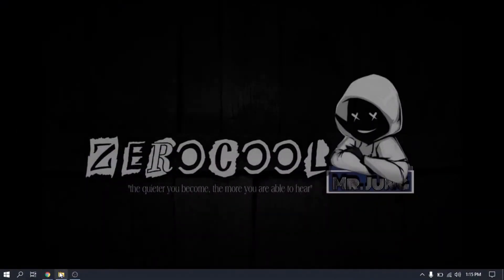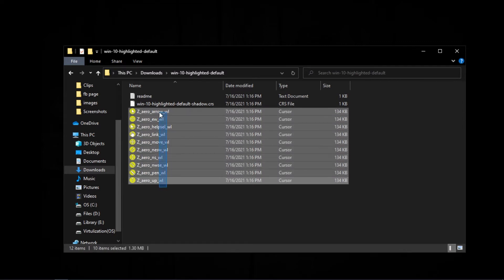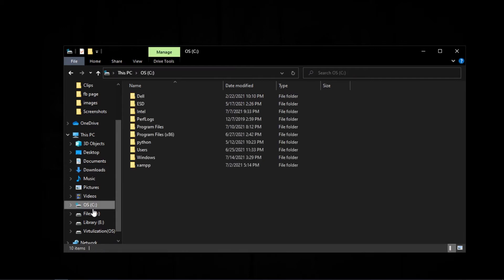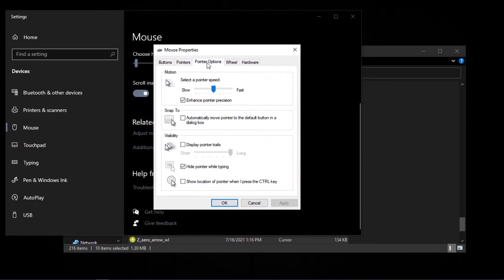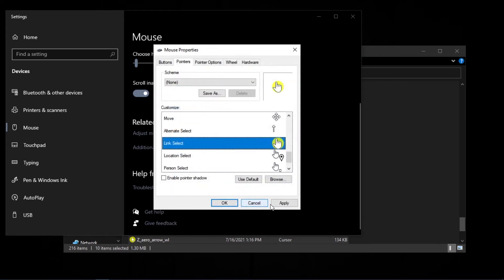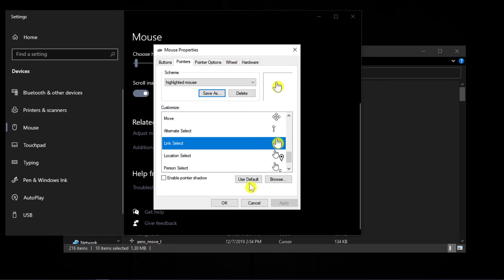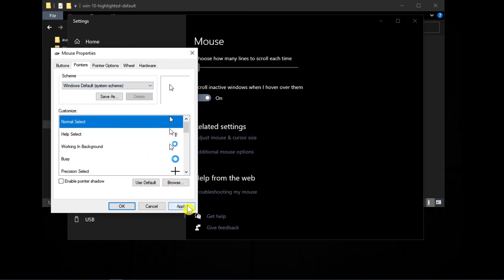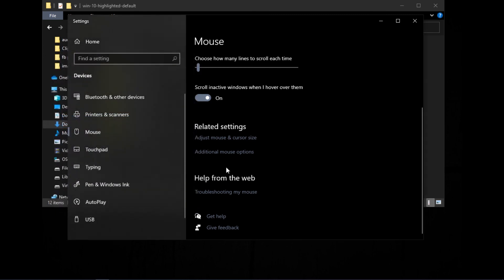How to highlight mouse cursor in windows 10 || Screen recording || OBS studio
Hello everyone,